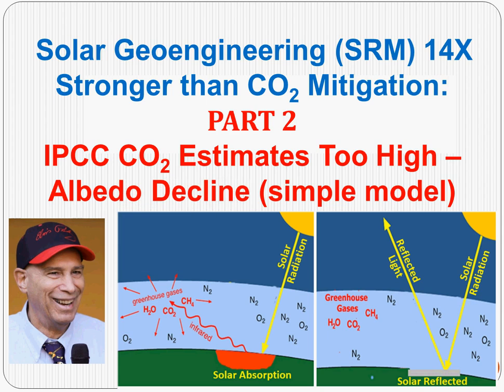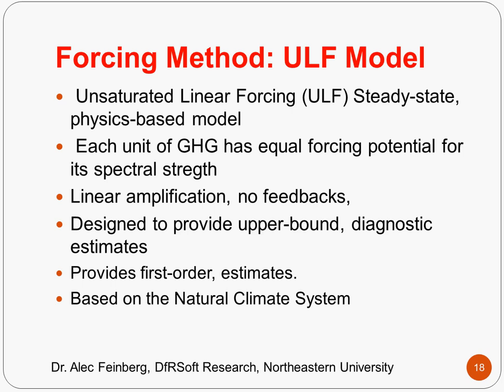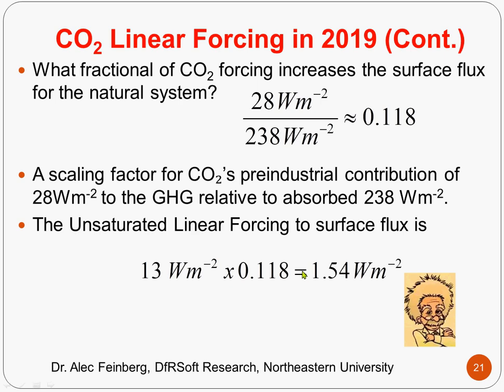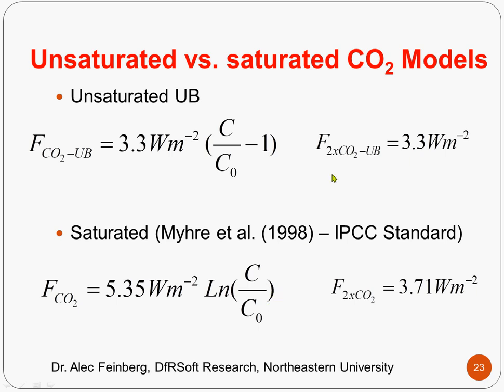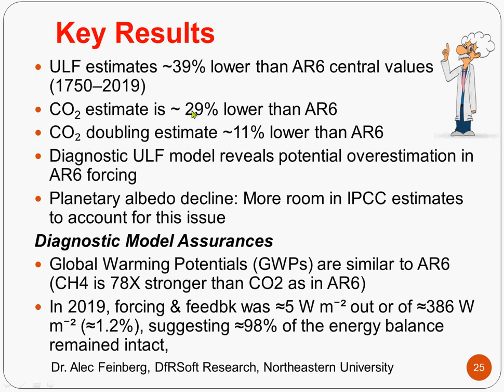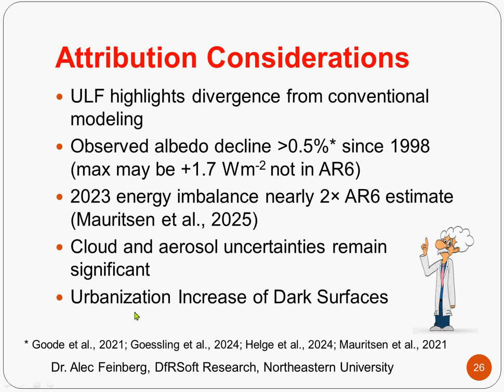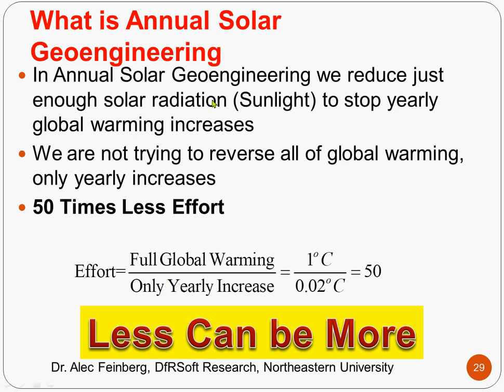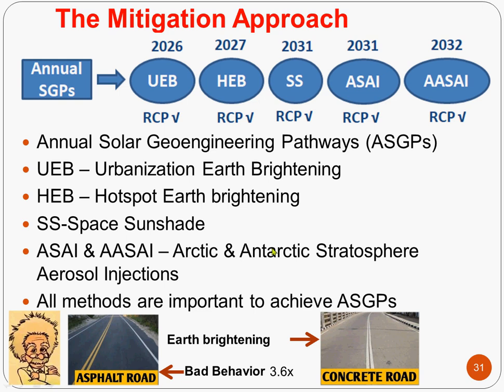Solar Geoengineering 14X Stronger PART 2 CO2 Estimates Too High – Albedo Decline (simple model)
New research shows using an unsaturated linear model IPCC Estimates for CO2 and other GHGs are too high providing more room for the observed albedo decline. In part 1 it is sown that solar geoengineering (or Solar Radiation Modification) is up to 14 times more efficient "stronger" in mitigation capability than CO2 removal mitigation. As well solar forcing (albedo or reflectivity loss) is up to 14 times more efficient (stronger) in warming than CO2 increases.